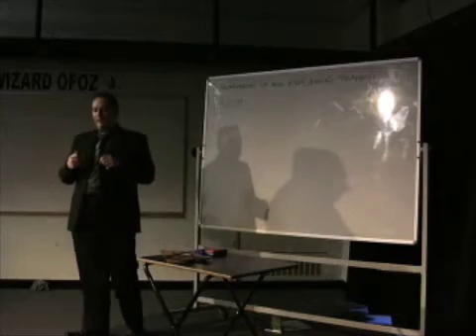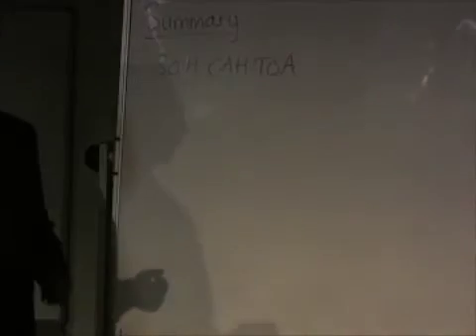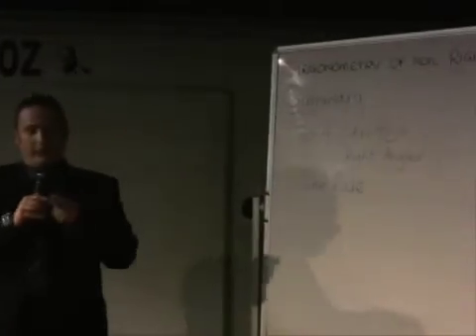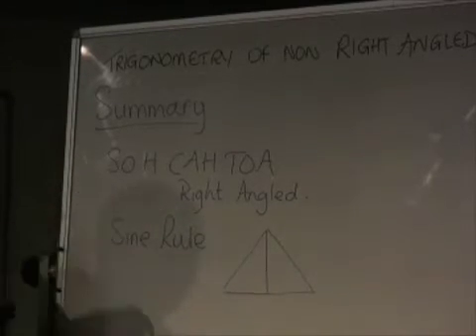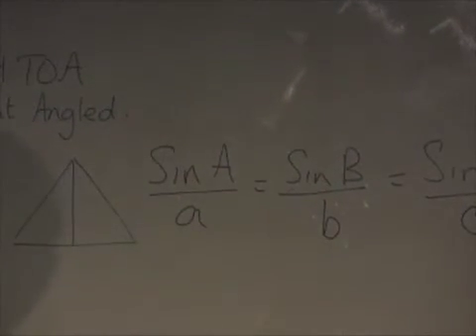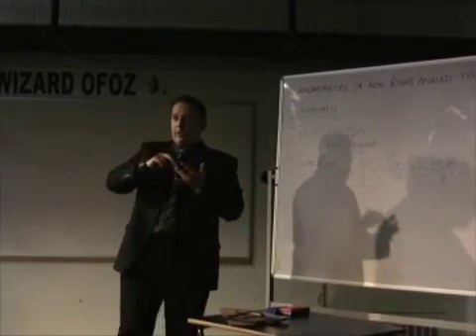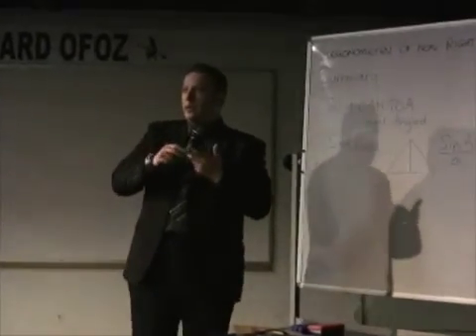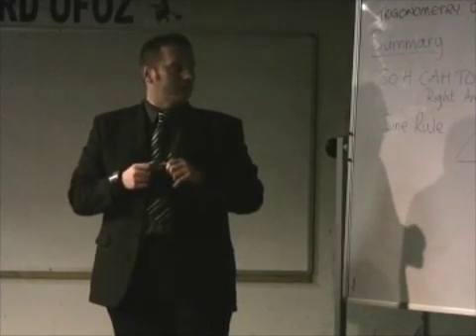What's School For Mr Haines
Mr Haines maths lesson